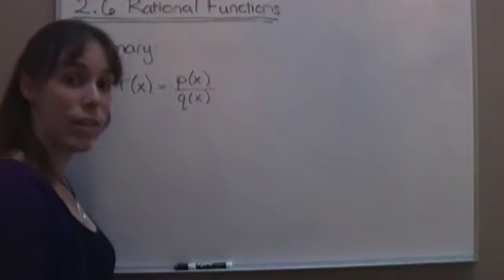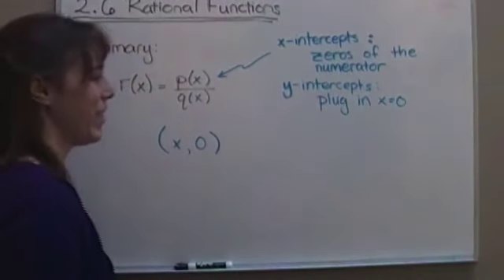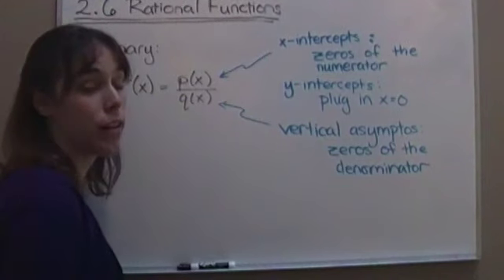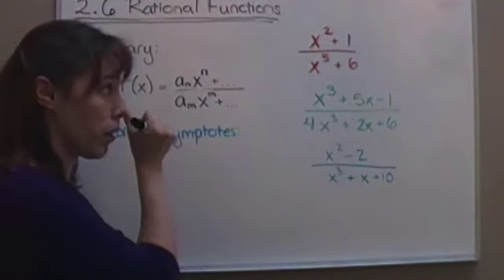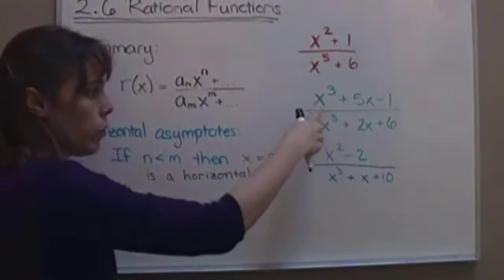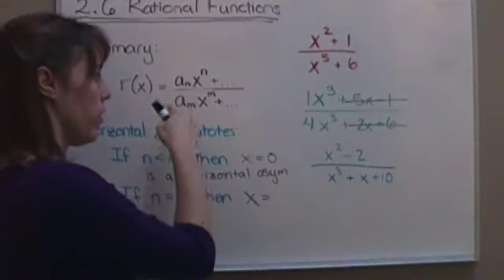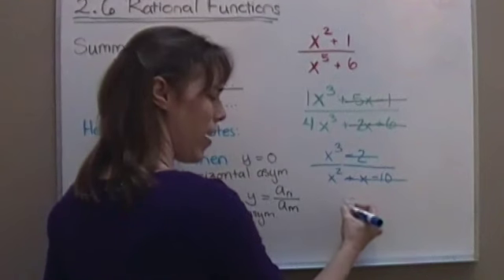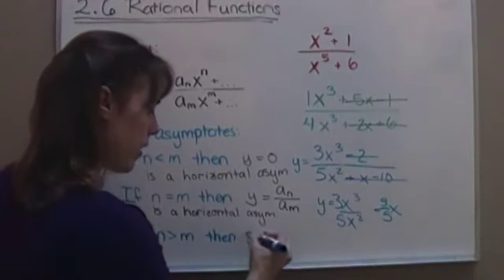2.6 Rational Functions 2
2.6 Rational Functions (part 2 of 3)